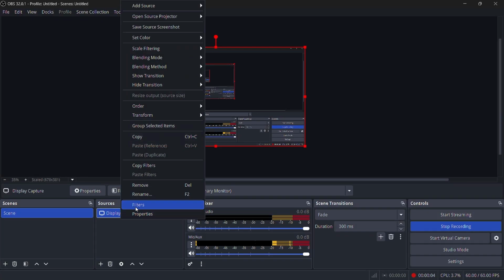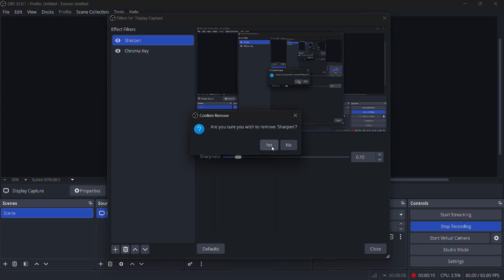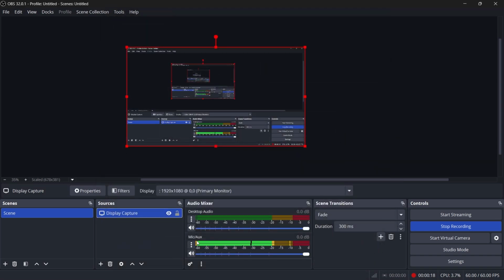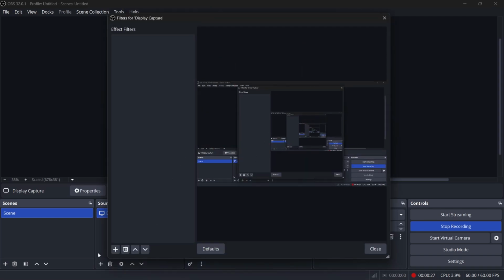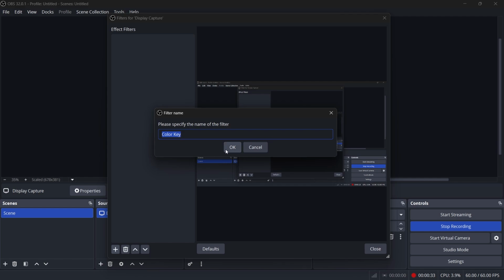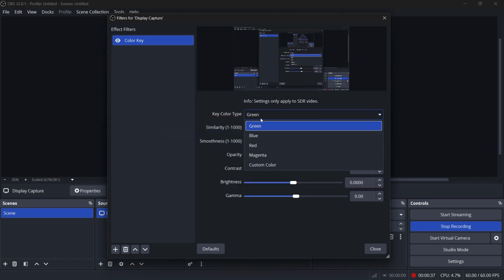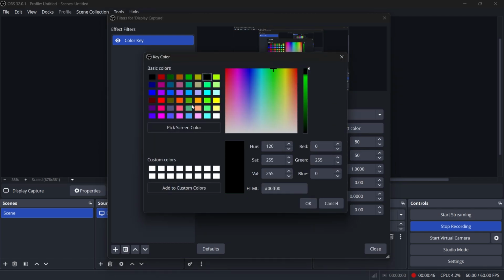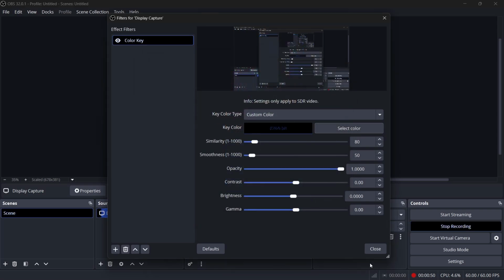How to Remove Non Green Backgrounds in OBS Live Streams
Want to remove non-green backgrounds in OBS live streams? If you don’t have a traditional green screen, this tutorial will show you how to isolate your subject and replace the background using OBS tools and filters.

We’ll walk through techniques like Color Key, LUT adjustments, and filter combinations to remove unwanted backgrounds while keeping your subject sharp. You’ll also learn how to tweak similarity, smoothness, and spill reduction for the best results without expensive equipment.

Perfect for streamers, online presenters, and content creators who want professional-looking live streams without a physical green screen.

Join us as we explore the features and best practices for removing non-green backgrounds on your OBS Studio setup. 🎥✨